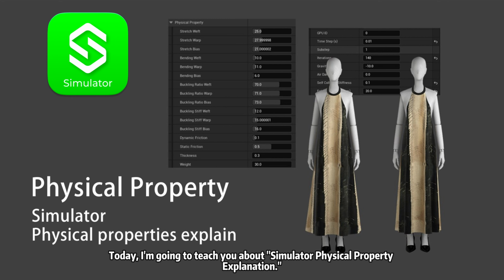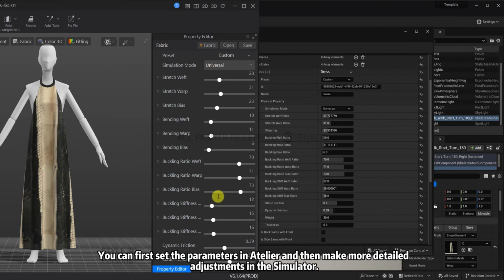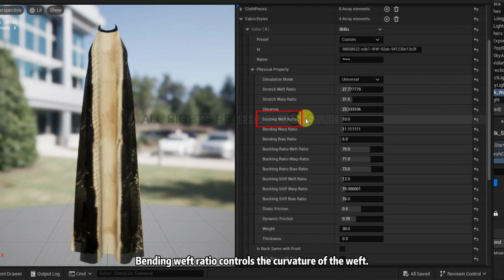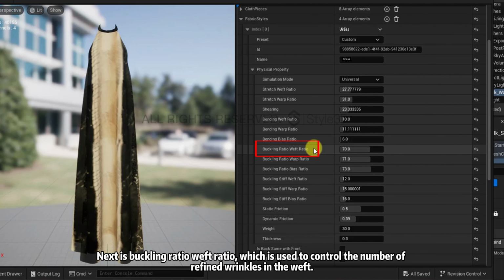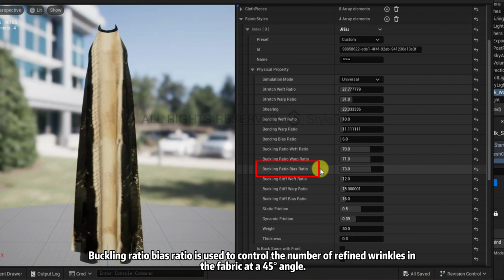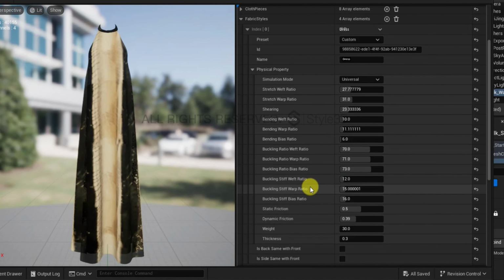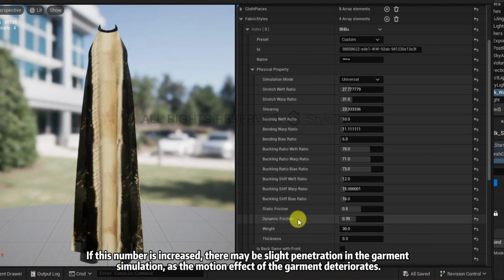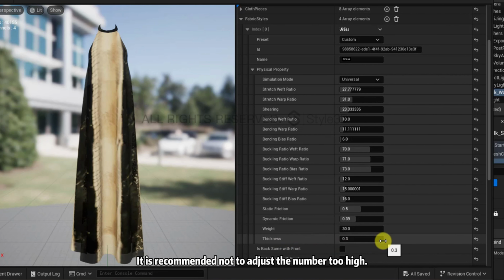[Simulator Physical Property]:Section I. Detailed Explanation